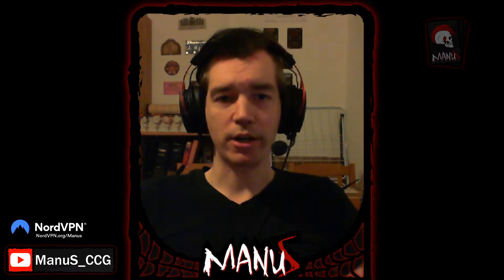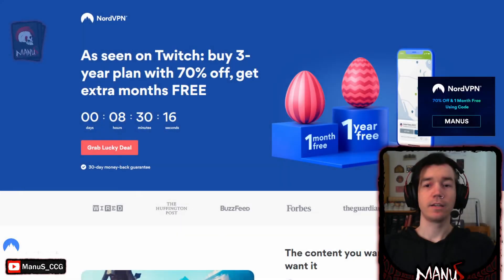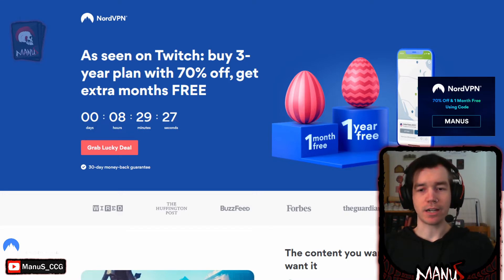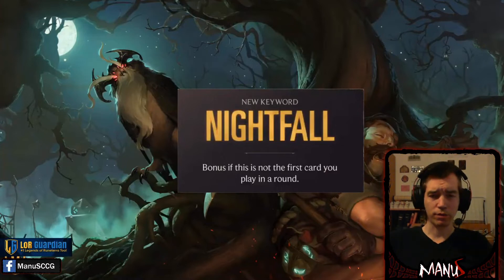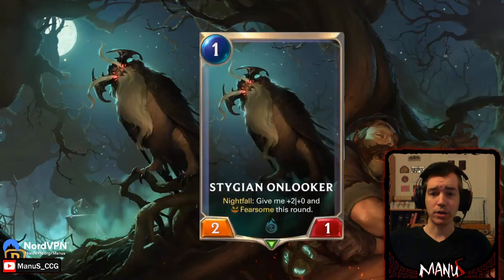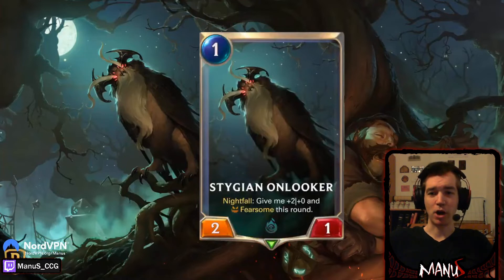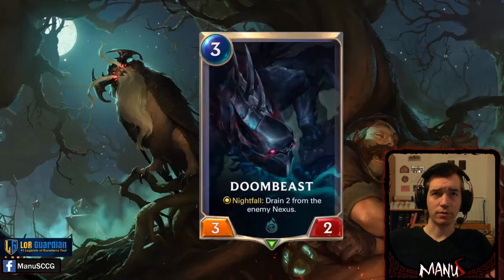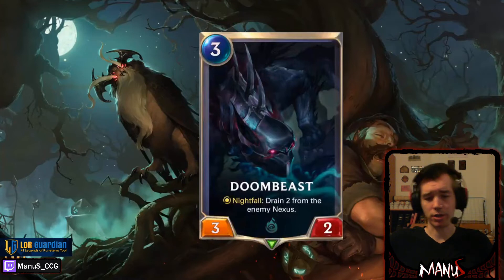Legends of Runeterra - Nightfalls in Runeterra with Call of the Mountain | A Spoiler Review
The seventh batch of spoilers for the upcoming Expansion Call of the Mountain with new Shadow Isles Cards and mechanic Nightfall have been revealed. Let's take a look at the new tools!